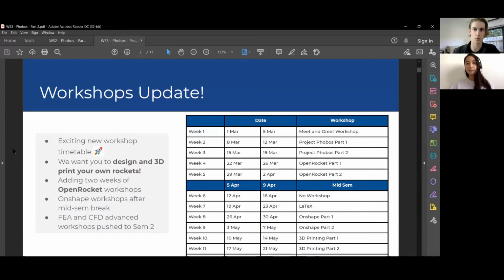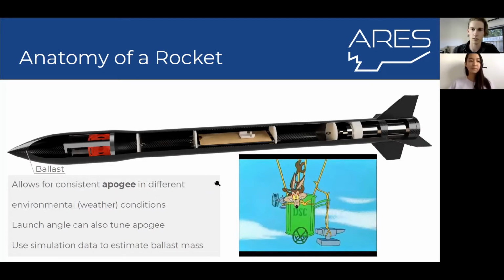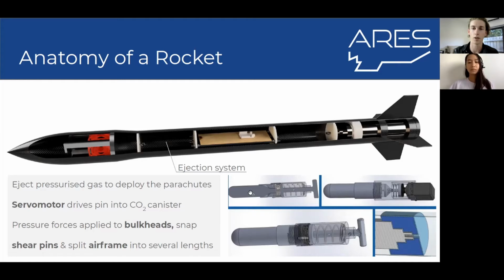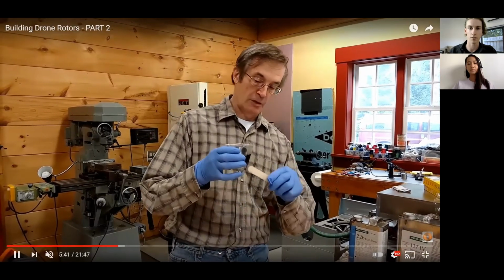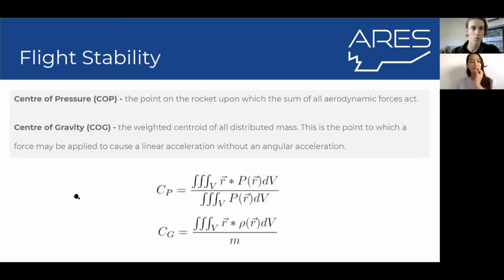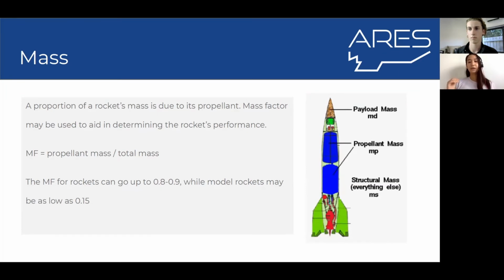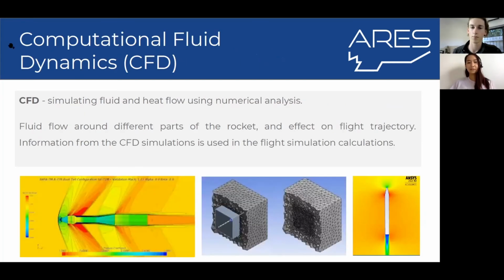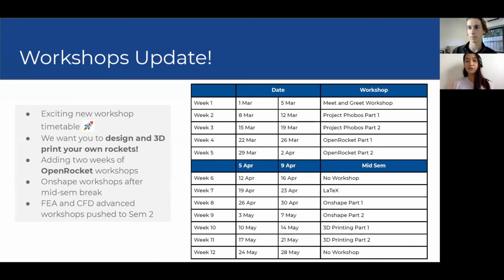Anatomy of a Rocket - Workshop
Welcome to ARES Workshop 3 in Sem 1 2021! Today Ann & Cas run through how a High Powered Rocket works! 🚀